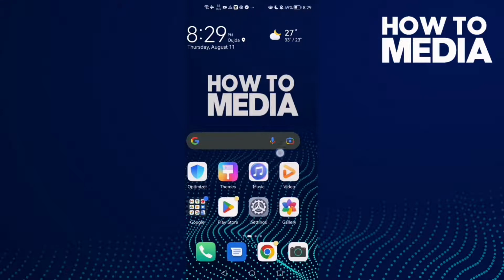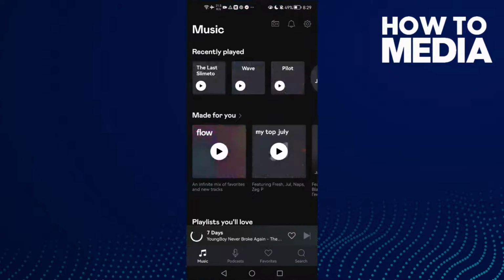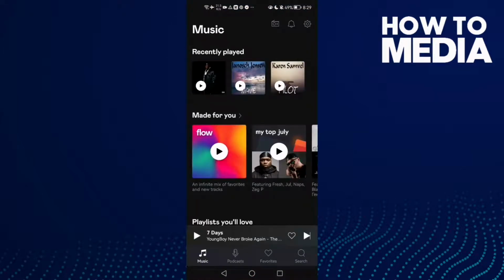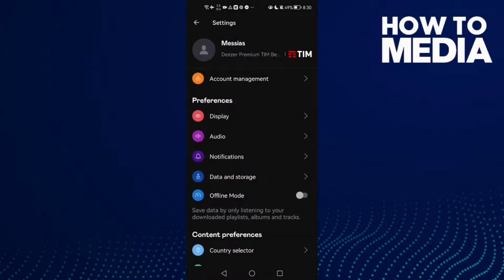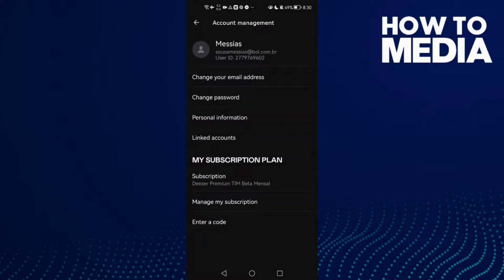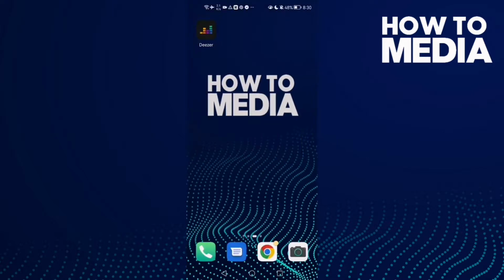How to Find Account Management on Deezer Mobile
in this video we discuss :